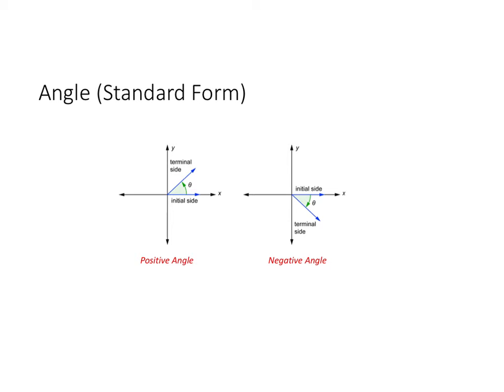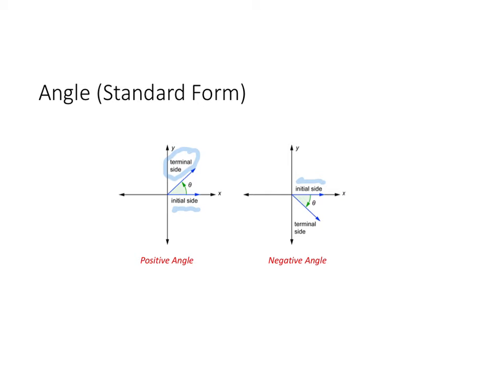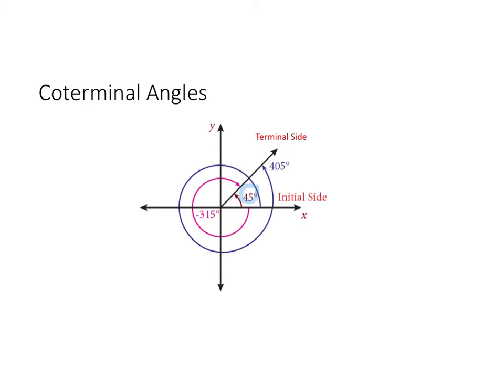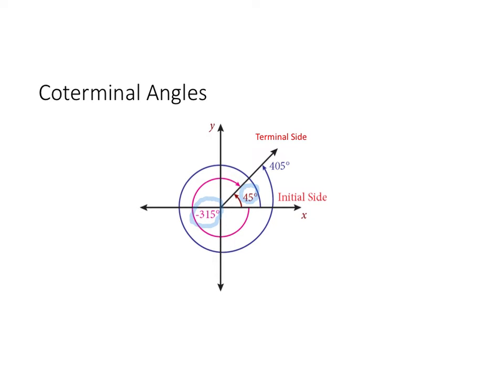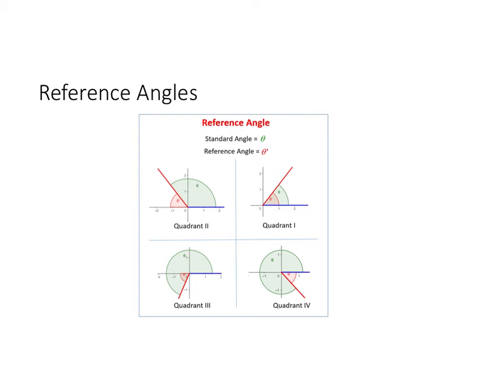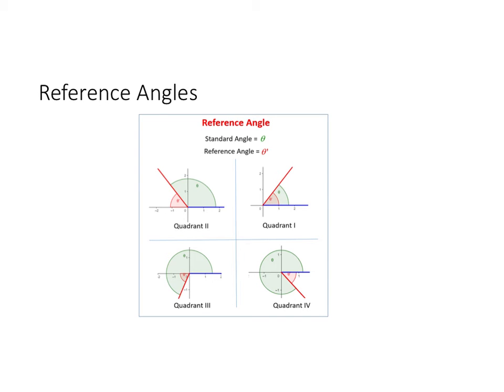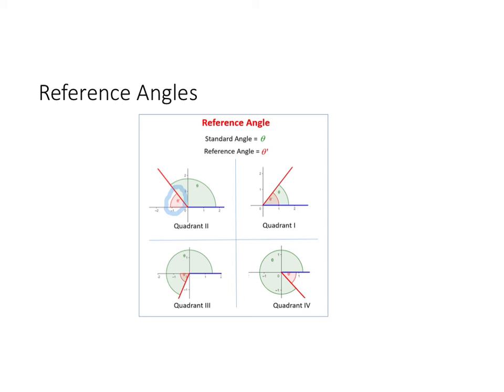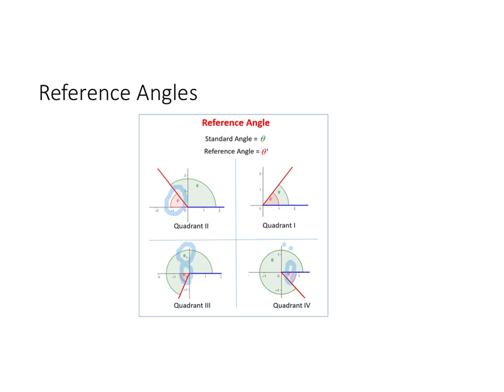6-1a_coterminal_and_reference_angles